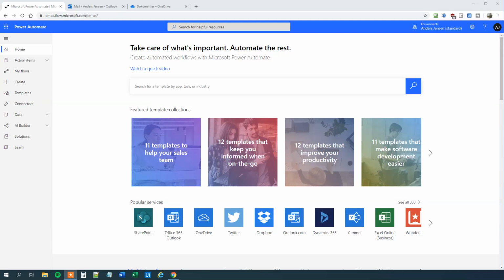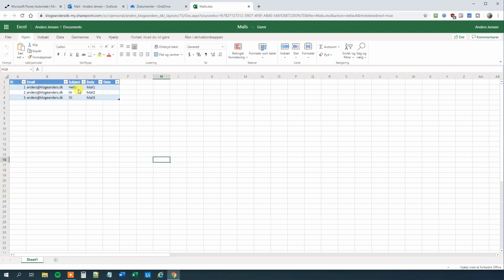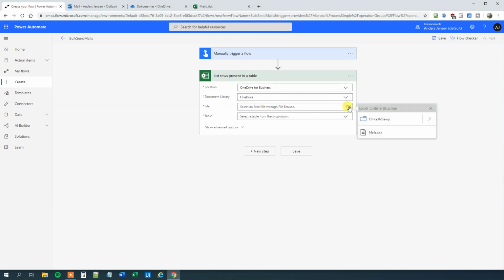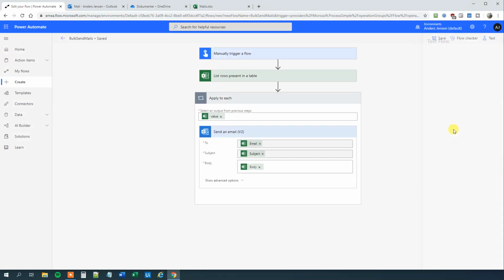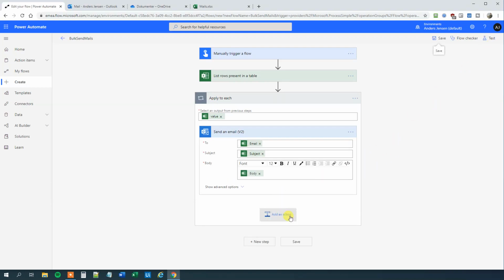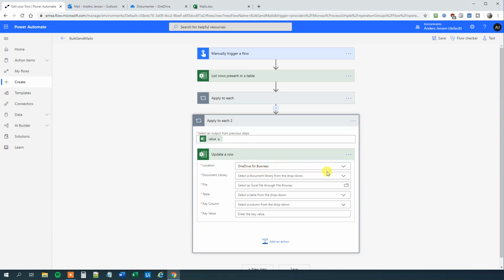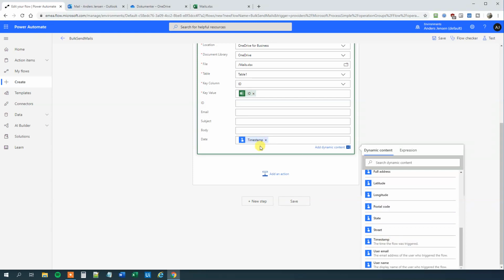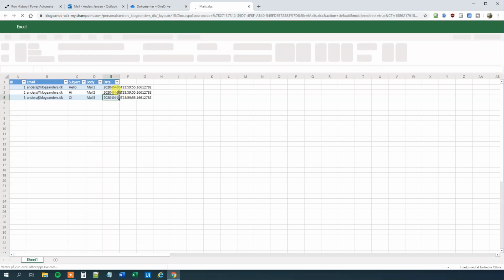How to Send Multiple Emails with Dynamic Content in Microsoft Power Automate - Full Tutorial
Microsoft Power Automate can send multiple emails with dynamic content from an Excel table on OneDrive and write a sent date back into each row afterwards.

The Excel sheet has five columns, ID, Email, Subject, Body and Date, and the ID must be unique for the update step later. Inside an "Apply to each" over the value, "Send an email" gets the Email, Subject and Body fields as dynamic content, and every row becomes its own email with its own text. Run the flow once to verify that the three emails arrive before you touch the sheet.

TOP LEARNINGS
🔹 One row in Excel, one email in Outlook
🔹 "Apply to each" loops over the rows from "List rows present in a table"
🔹 "Update a row" needs a unique Key Column, here the ID, to write the date back

A second "Apply to each" runs after the emails, and "Update a row" writes a timestamp into the Date column of the matching row, with "Key Column" set to ID and "Key Value" set to the ID from the table. Refresh the Excel sheet after the run to see the dates appear. The two loops keep their default names, and renaming them is a good practice that the video leaves to you.

CHAPTERS
0:00 Intro, multiple emails with dynamic content
0:20 Presenting our Power Automate use case
1:06 Create a new Instant Flow
1:22 List rows present in a table
2:08 Send an Outlook email
3:10 Update our Excel data after we sent the email